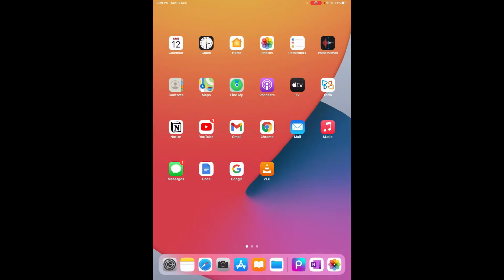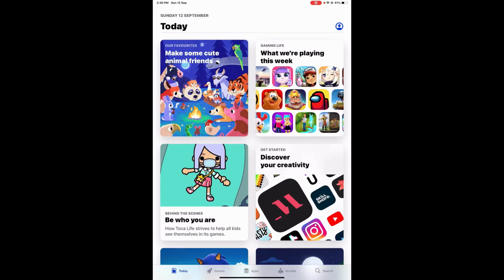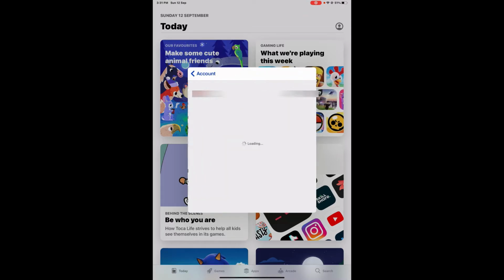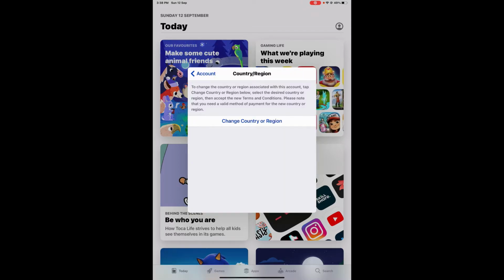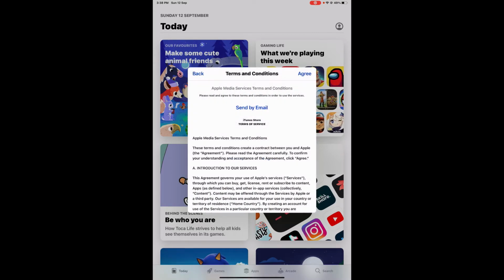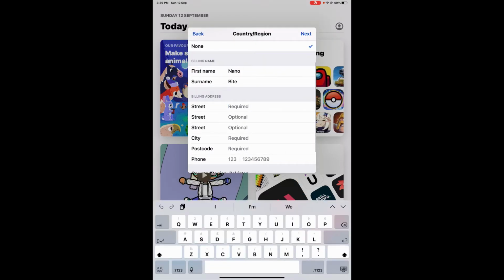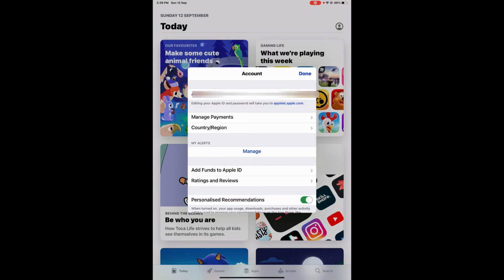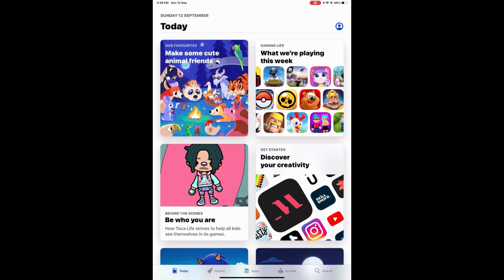How To Change App Store Country or Region On iPad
How To Change App Store Country On iPad to the USA or Any Other Region. The method would work on iPhone as well.
Online Tools We Use / Recommend
1.  Free Writing Assistant tool
2. Avast - The Best Anti-Virus
3.  Payoneer: Online Payment Solution